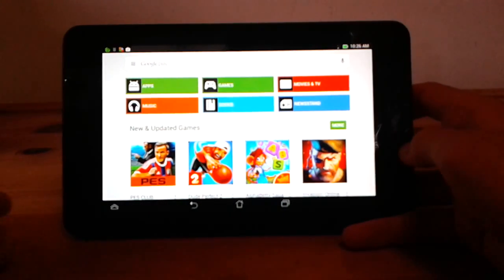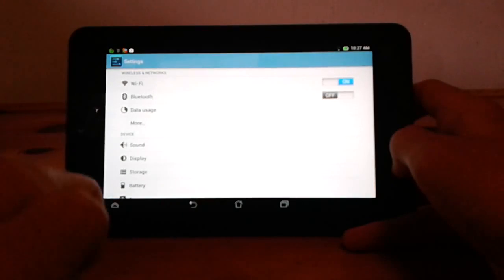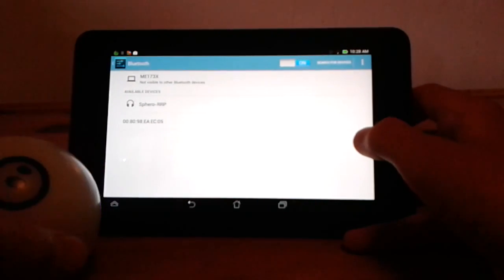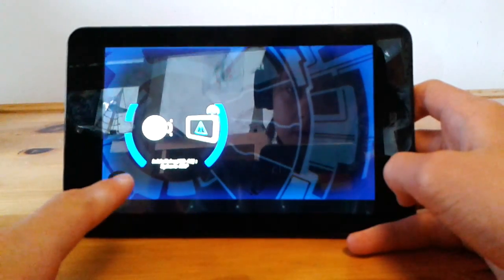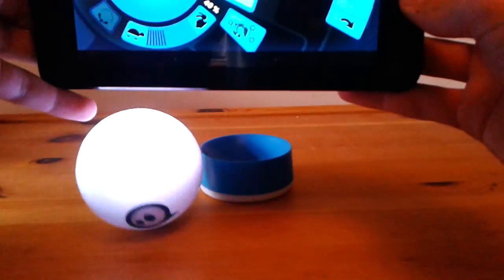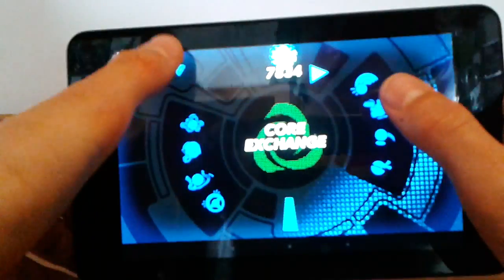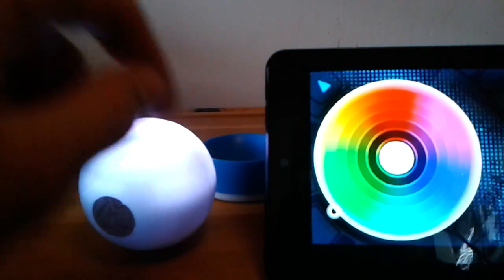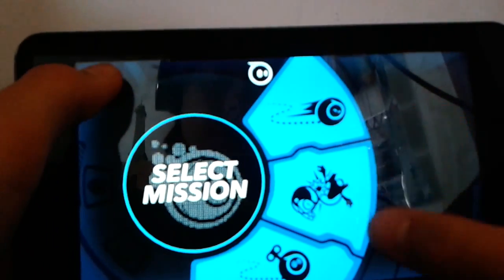Sphero 2.0 Setup and App Walkthrough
Setting up Sphero. :-)